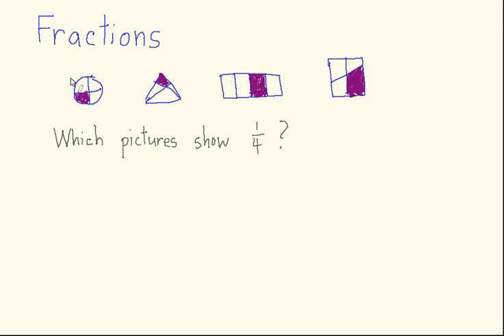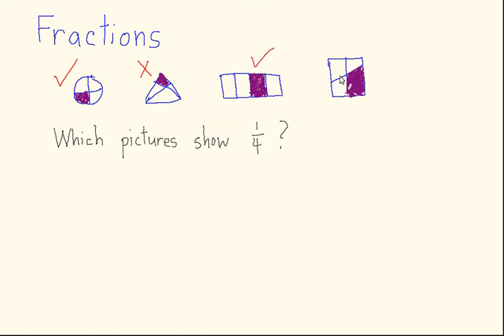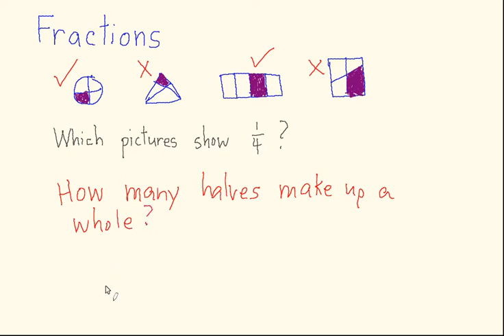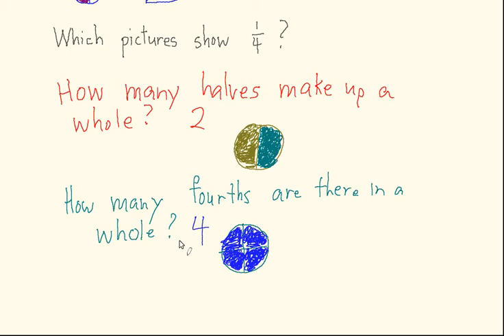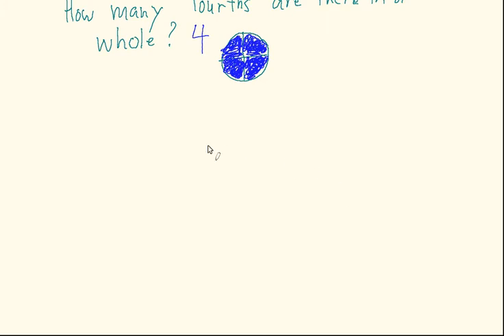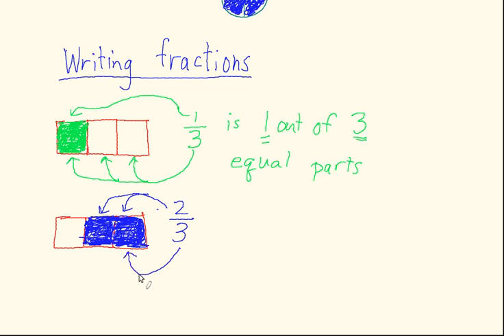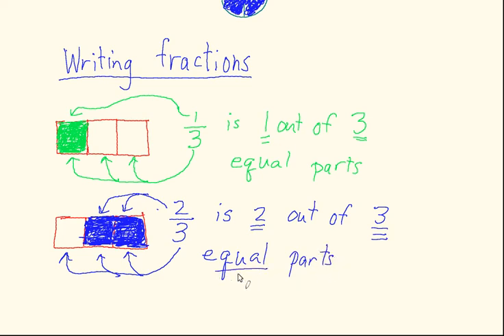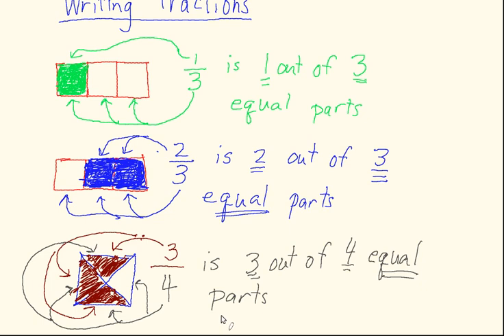Fractions Part 2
An introduction to fractions using the Singapore math approach. Part 2 continues to reinforce concepts seen in part 1 and also goes into how to write fractions. This material is meant for a 2nd grade student, though will be accessible to advanced Kindergarten / 1st grade students and also can serve as a review for older students as well.